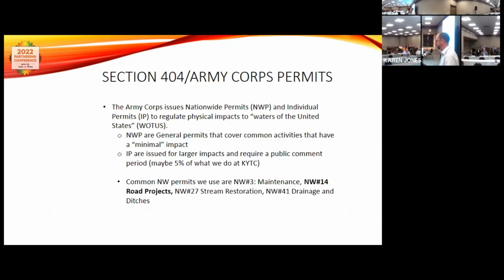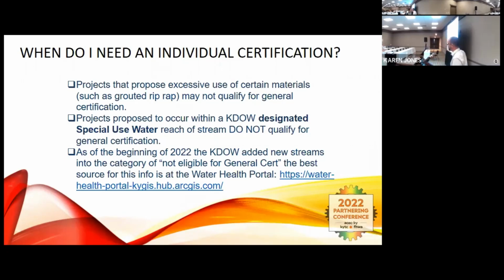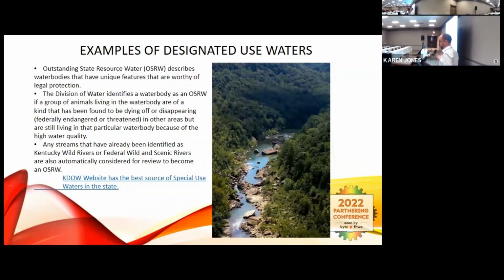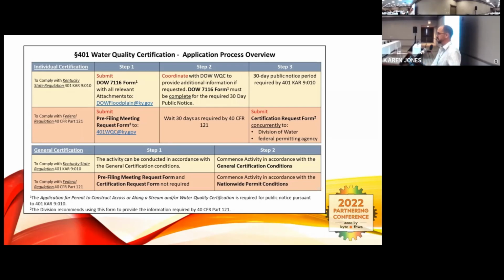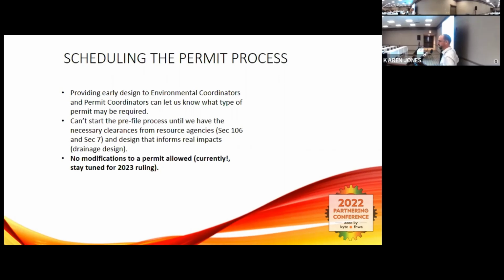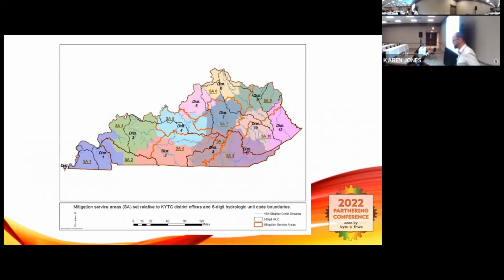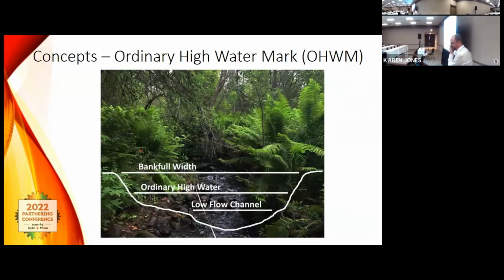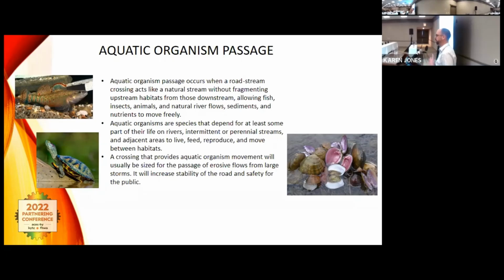Updates in the 401404 Permitting Process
Andrew Logsdon, KYTC